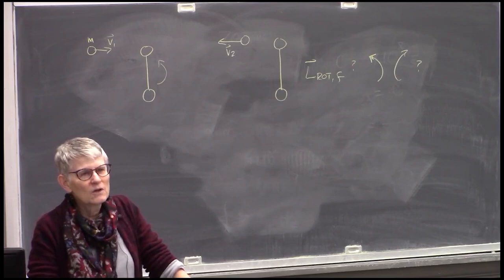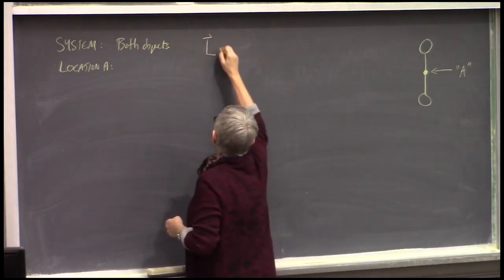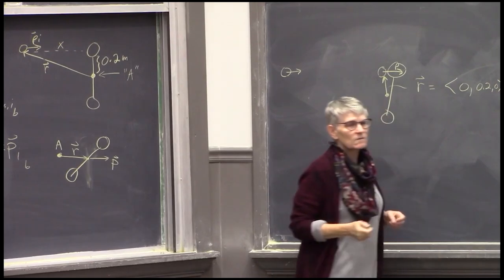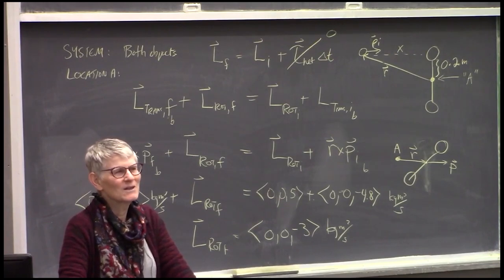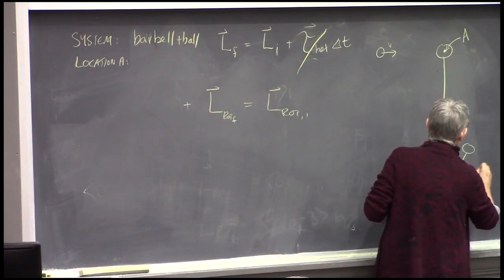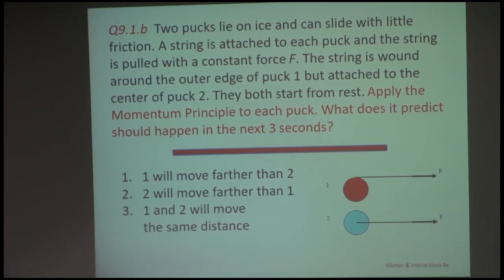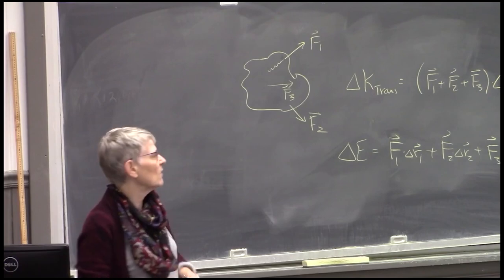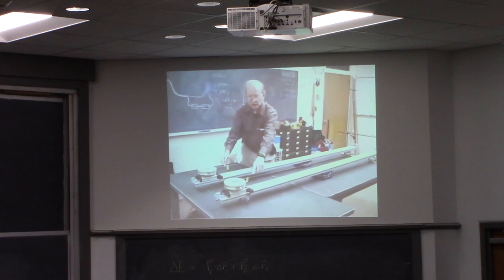Mechanics24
Dr. Ruth Chabay on introductory physics, based on the textbook "Matter & Interactions", Lecture 24: Review of angular momentum; point particle and extended systems. The Two Pucks Demo video is available